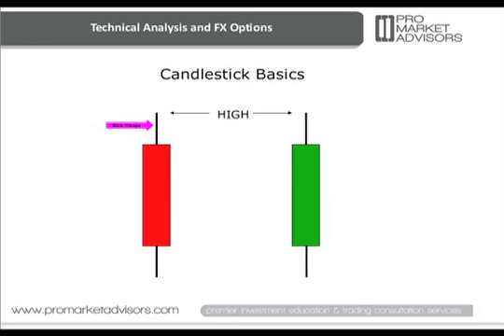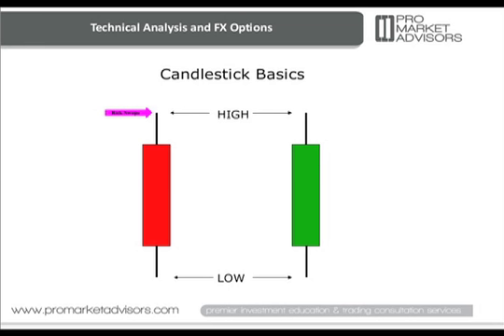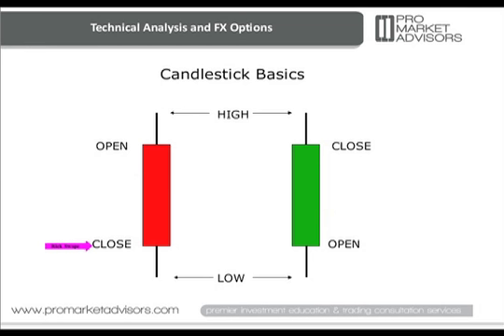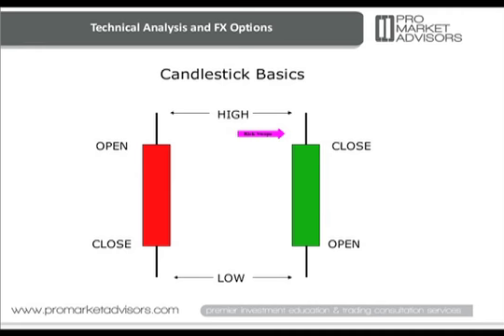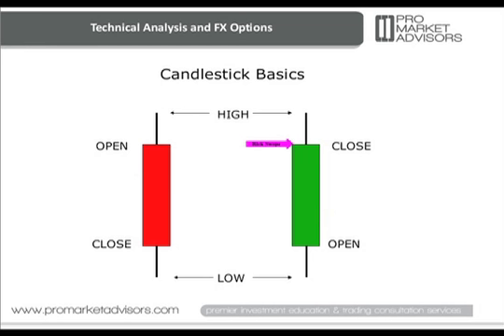Pt3, Rick Swope: Identifying Trading Opportunities Using FX Options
Rick Swope, an industry veteran specializing in technical analysis and risk management, discusses strategies for trading the currency markets using FX Options.